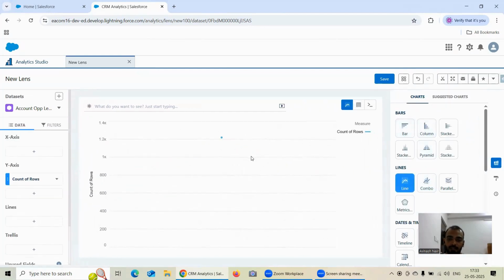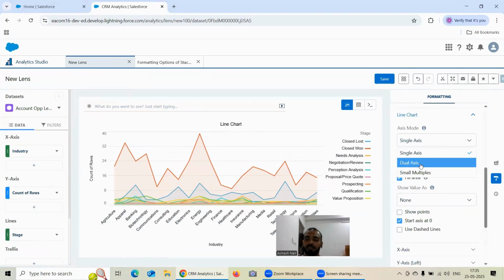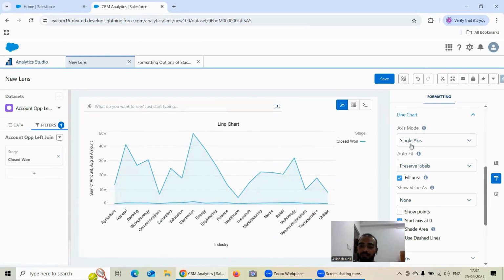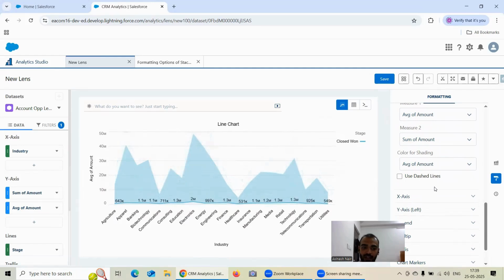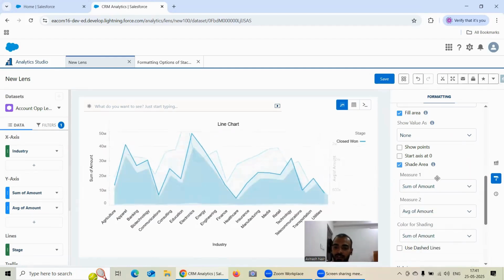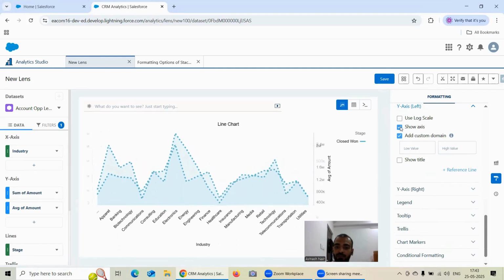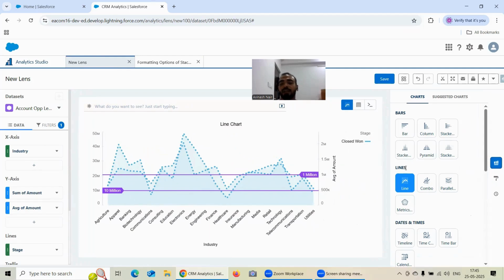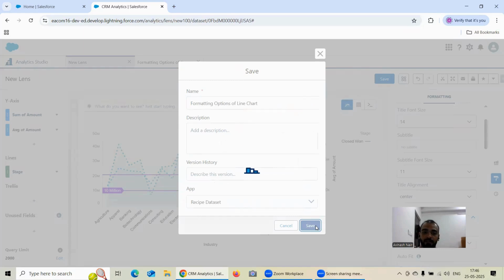Understanding the 𝙛𝙤𝙧𝙢𝙖𝙩𝙩𝙞𝙣𝙜 options available under 𝑳𝒊𝒏𝒆 Chart.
In this video, we will understand how to leverage and use all the 𝙛𝙤𝙧𝙢𝙖𝙩𝙩𝙞𝙣𝙜 option present under 𝑳𝒊𝒏𝒆 Chart in a 𝘊𝘙𝘔𝘈 𝘓𝘦𝘯𝘴.